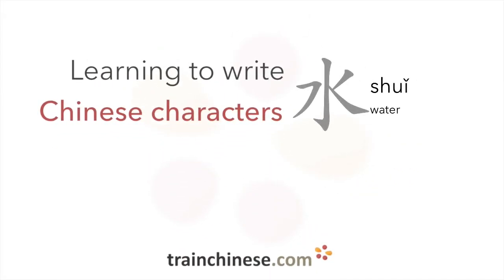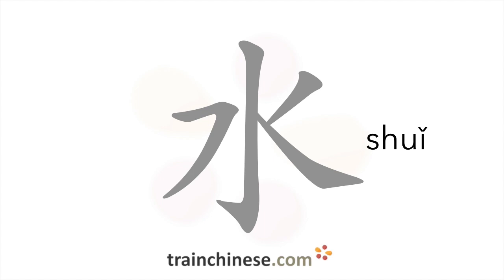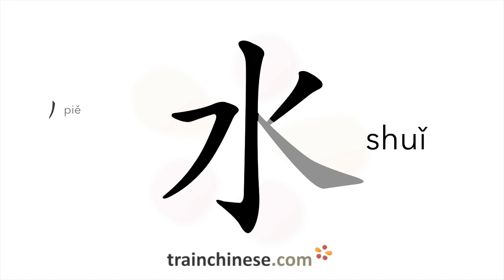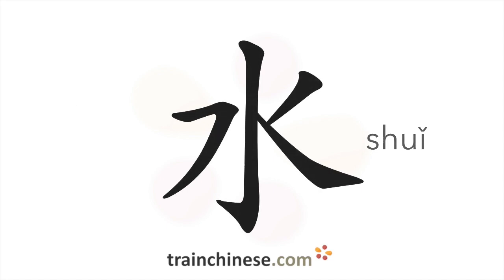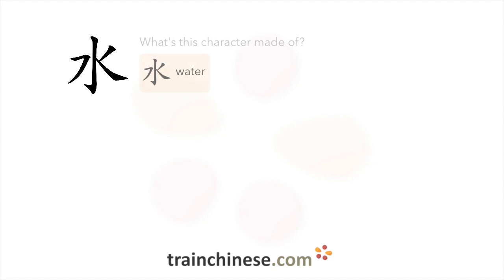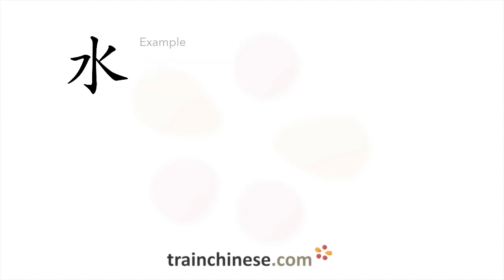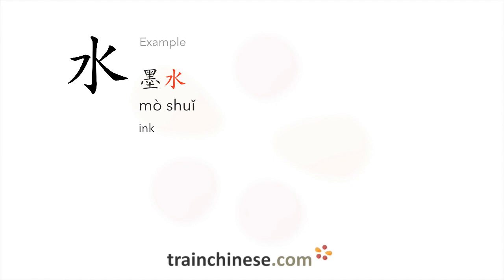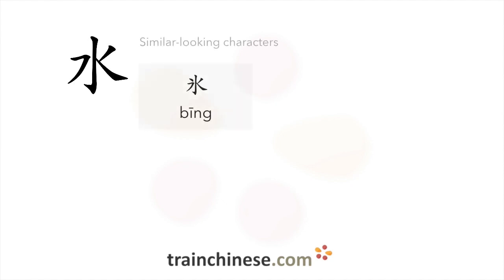How to write 水 (shuǐ) – water – stroke order, radical, examples and spoken audio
水 (shuǐ) is a Chinese character meaning "water". or in our apps – just search "trainchinese" in the iOS or Android app stores. This character is frequently used in Mandarin Chinese. It's from Revised HSK Level 1, learned by beginners.